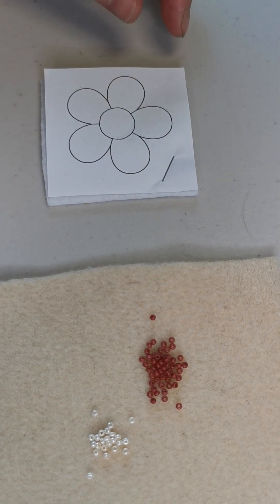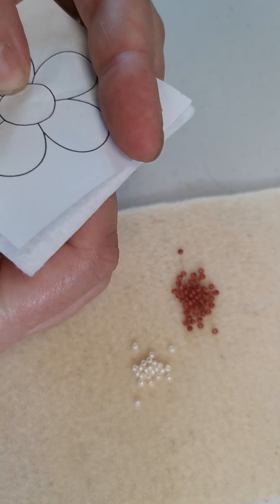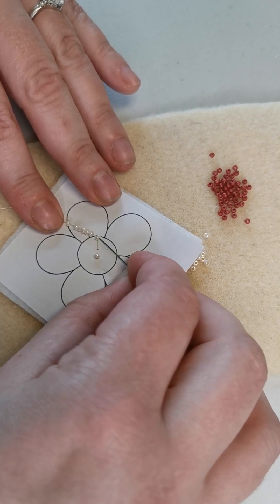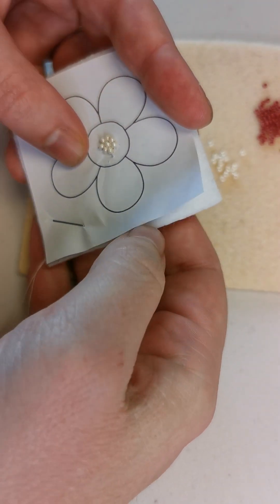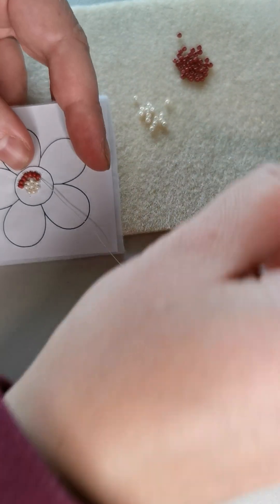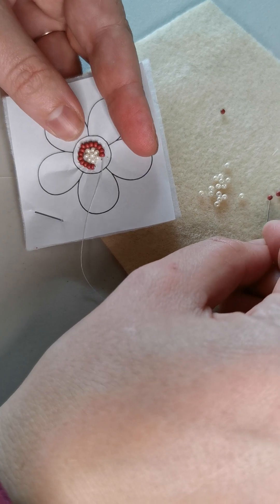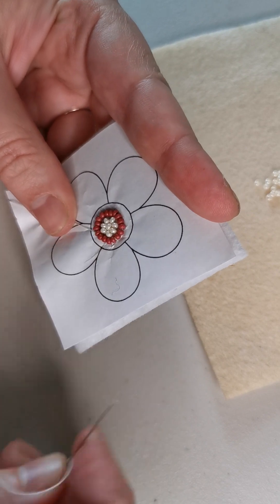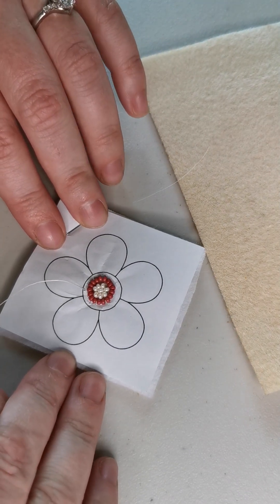Métis Floral Beadwork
Learn how to get started with a simple five petal floral design.